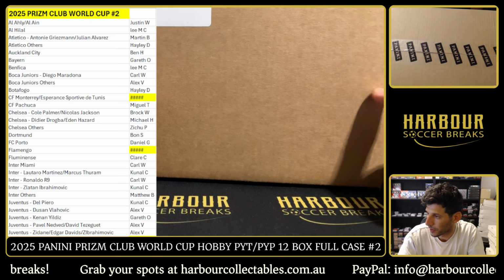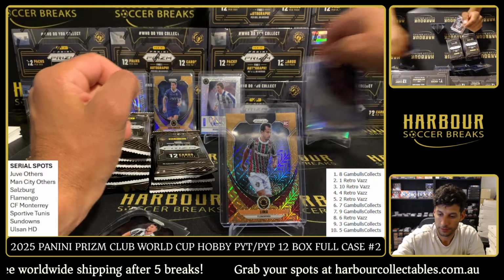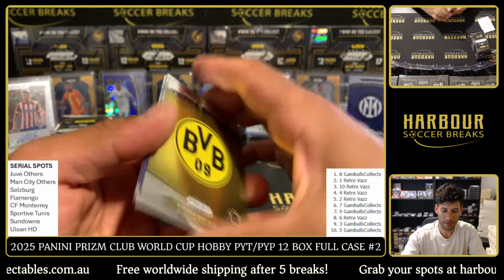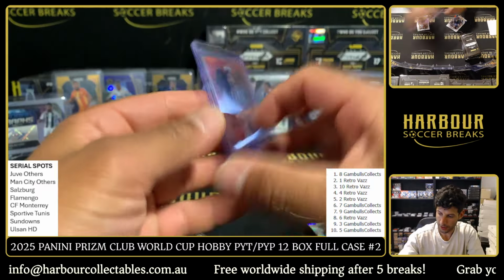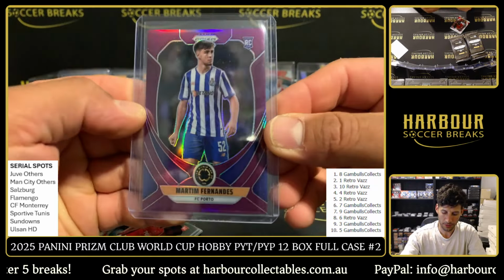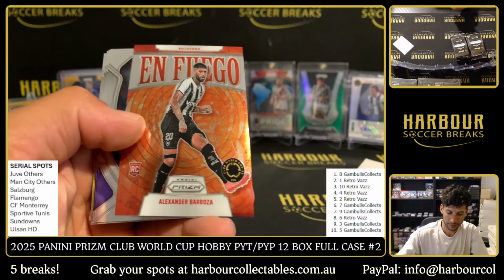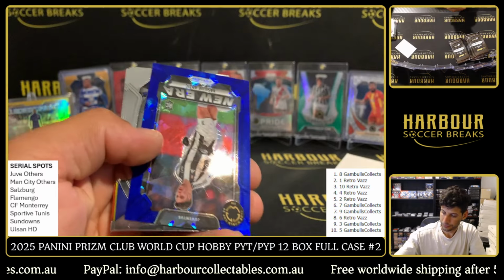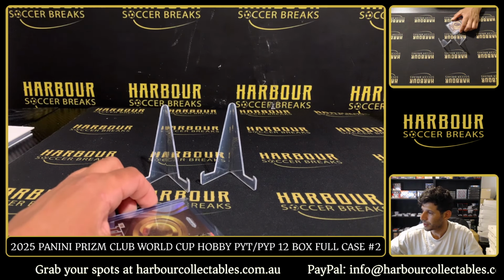Break #2 - 2025 Panini Prizm Club World Cup Hobby PYT/PYP Full Case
All breaks through the website will be done live on YouTube, Facebook and Twitch.
Links below to breaks group, socials and website with direct links in the about section on our page.

Happy breaking and good luck!
EBAY Store:
HarbourCollectables Social Links to Follow!